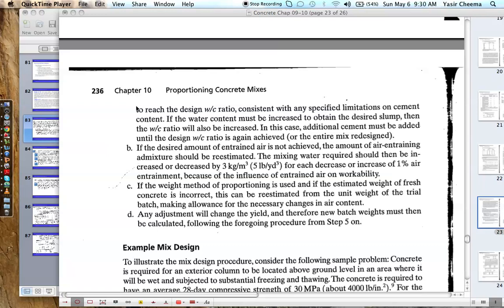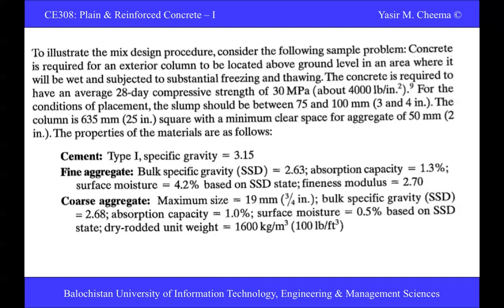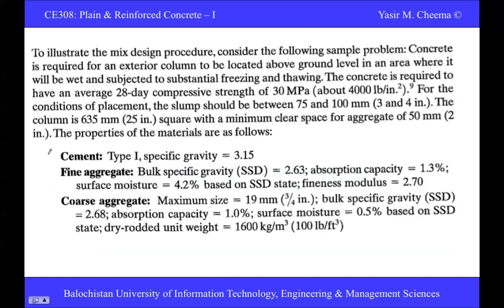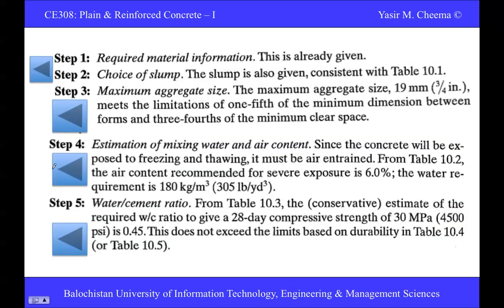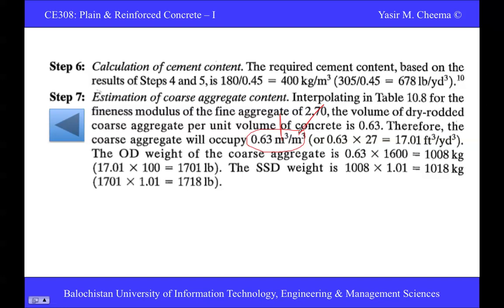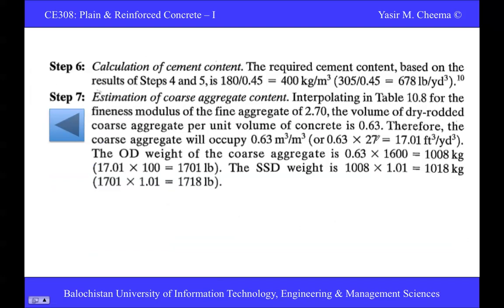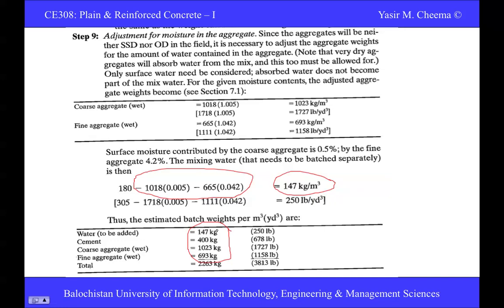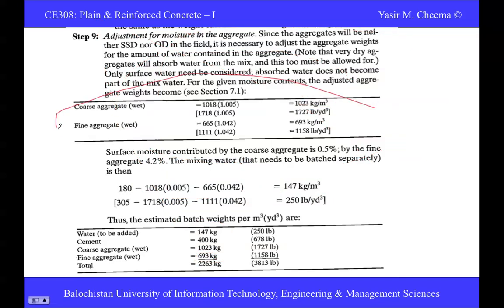Mix Design Exampl .mov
Concrete Mix Design & Proportioning: Example